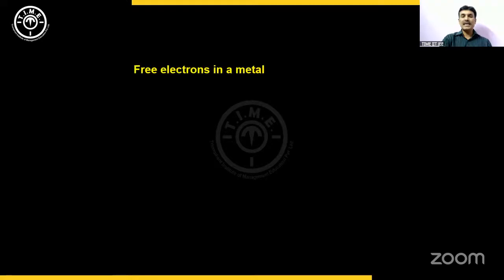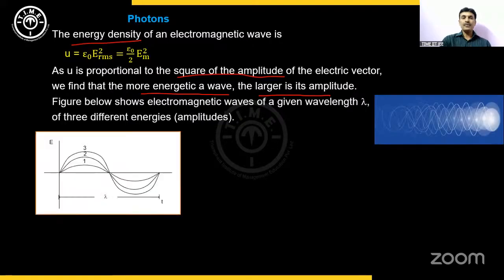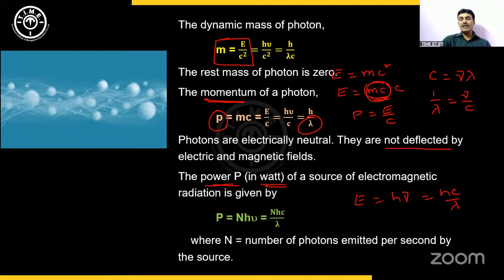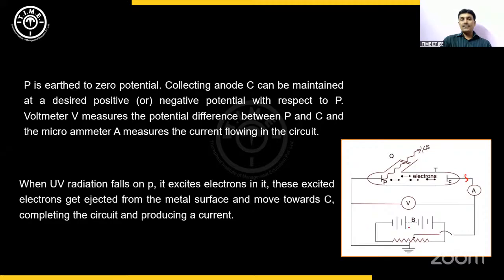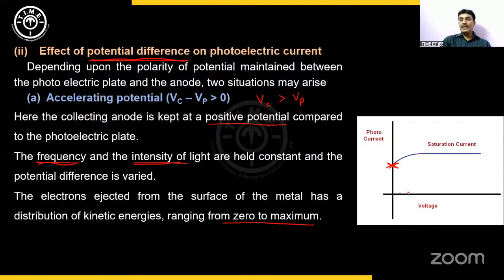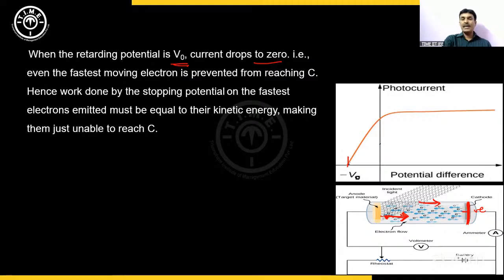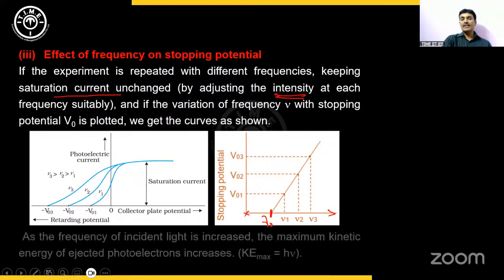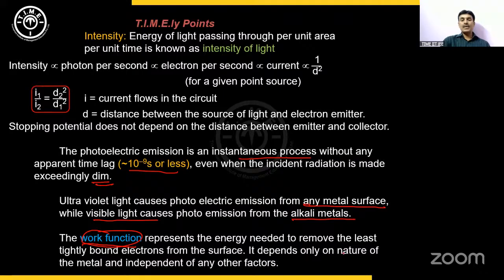Physics | Photoelectric Effect | 12th Board / NEET / All Engineering entrances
In this session, understand one of the most fascinating and high-weightage topics in Modern Physics — The Photoelectric Effect. 🌟
Learn how light interacts with matter to release electrons, explore Einstein’s explanation, and master the numerical problems often asked in NEET, JEE, and Class 12 Board Exams.

🎯 Ideal For:
Class 12 Students | NEET Aspirants | JEE & Engineering Entrance Students

📺 Watch till the end for complete conceptual clarity and problem-solving tips!